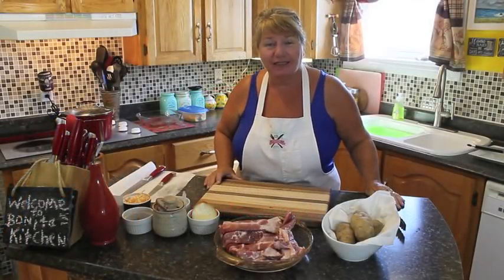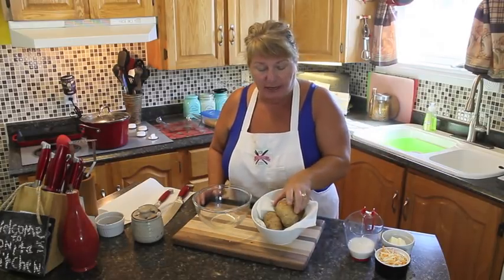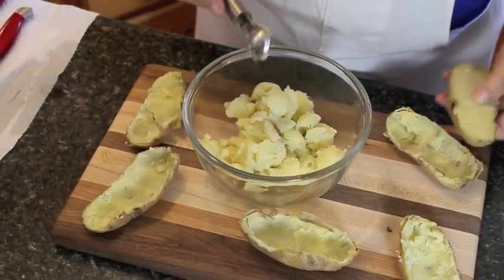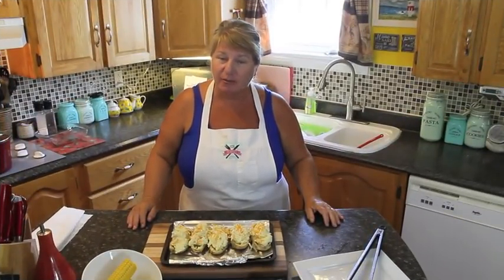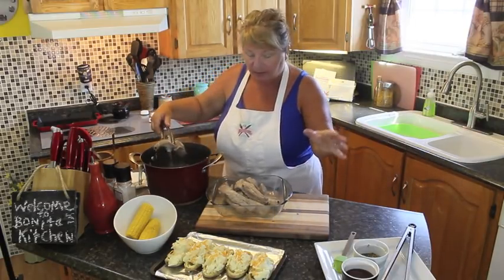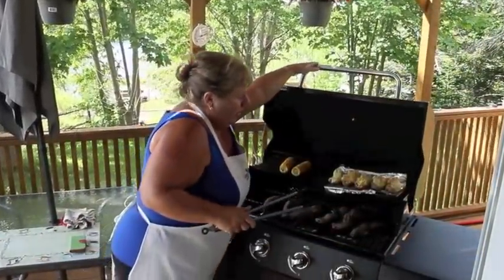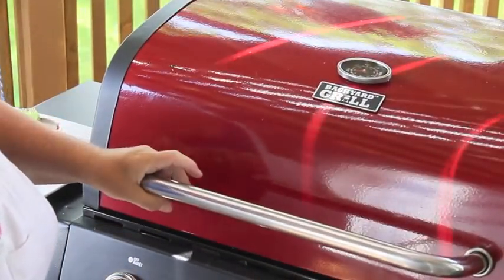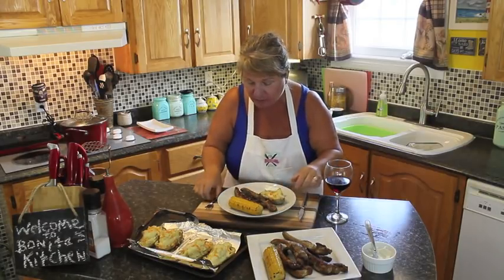BBQ Ribs and Double Baked Potatoes - Bonita's Kitchen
Today we will be making BBQ RIBS and Double Baked Potatoes, I have a lovely way to make them to speed up cooking time.

Ingredients:
1 Pack Ribs of any cut
Bbq sauce of choice
3 Cloves garlic
1/2 Onion
Sea Salt and Pepper
Potatoes one per person
2 Tbsp Butter
1/4 cup milk
Shredded Cheese as needed

Method:
Method for Boiling Ribs:
In a large boiler add water, chopped garlic, onion, salt and pepper, then add ribs of choice. Let boil for 1/2 hour 40 minutes, then remove ribs for water.
Place ribs on a platter to rest until you are ready to BBQ them.
Light barbecue to set temperature, make sure grill is cleaned and season ribs lightly with your favourite seasonings then lightly oil ribs or grill place ribs on grill until nice a brown, add BBQ sauce to taste,

Next: Method for Double Baked Potatoes:

Cook potatoes in oven or microwave before poke holes in the top of potato to release heat, cook until soft, remove for heat let cool for a few minutes before cutting them in half.
Scoop all the potato out and place it in a bowl, leaving the potato skin on a tray to reuse when ready.
After all the potato have been scooped out, add butter, milk, salt and pepper then mash together.
Then fold in some shredded cheese of choice, after scoop out equal portions and place back into the potato skins.
Then top with more cheese, then bake in a 350º oven for 30 or until golden brown, you can also bake them in the BBQ with ribs and other food, place them on the top rack.

Plating:

When ribs and potatoes are cooked, plate together with toppings of choice, then make a nice salad.